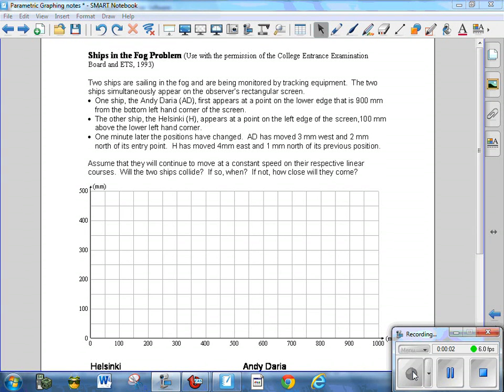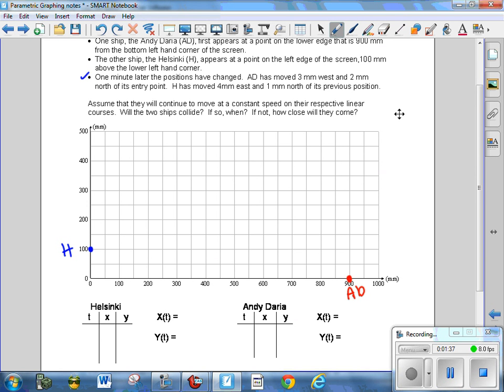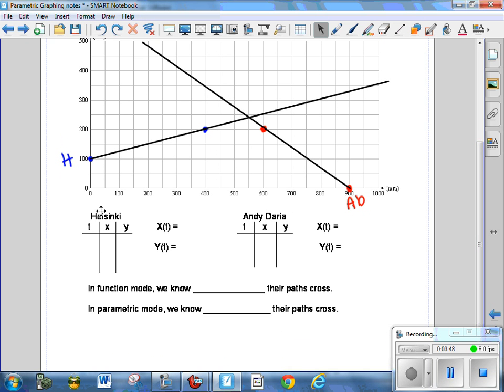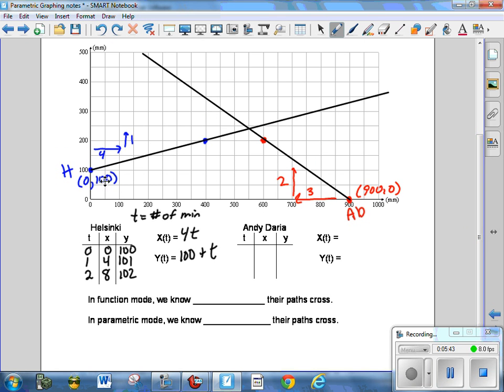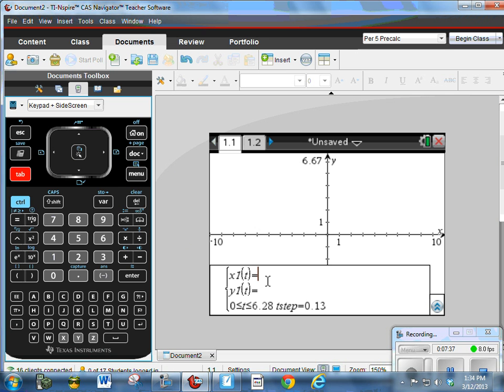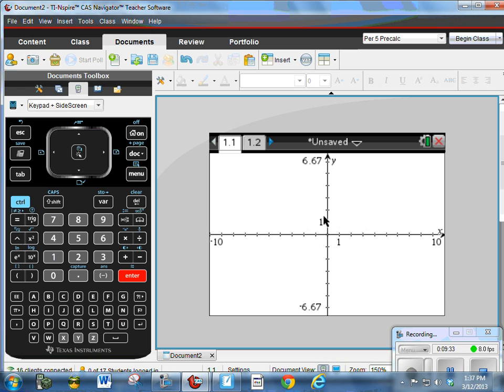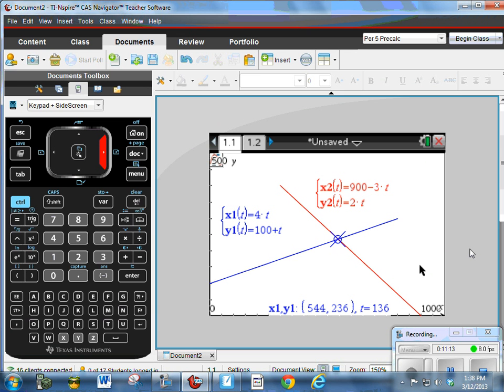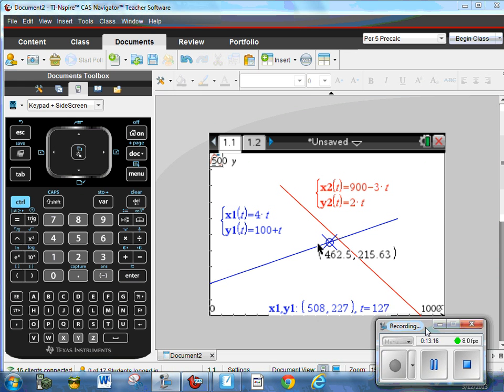Parametric Notes pg 3 Ships in a Fog